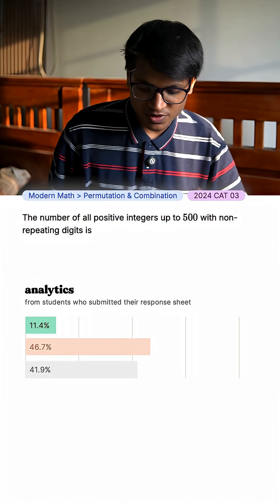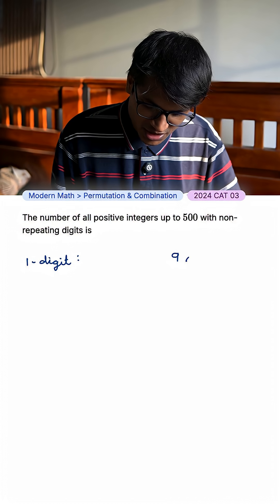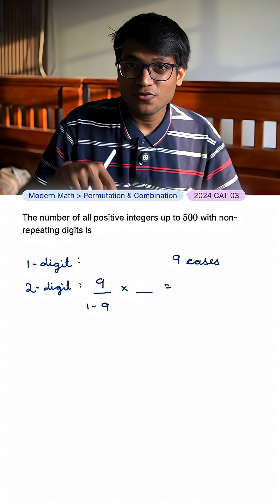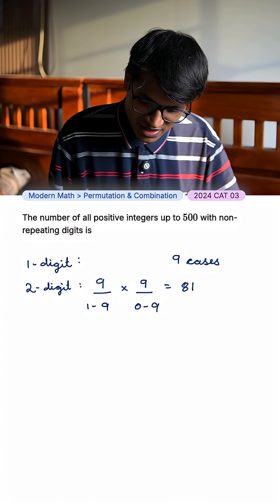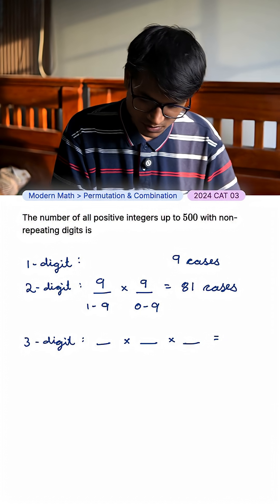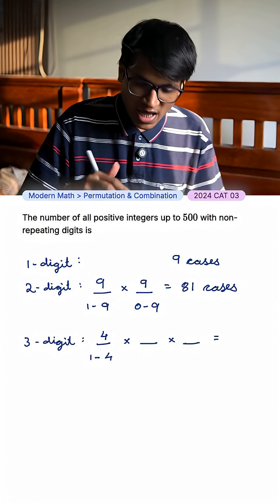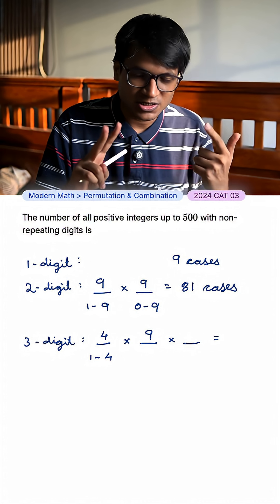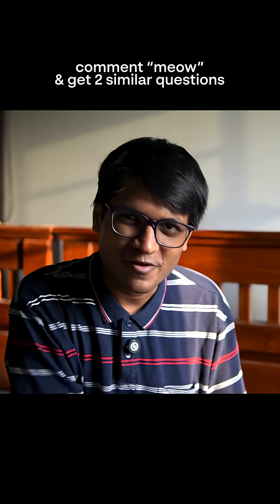CAT 2024 PYQs: The number of all positive integers up to 500 with non-repeating digits is:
Only 11.4% got this question correct in CAT 2024 PYQs